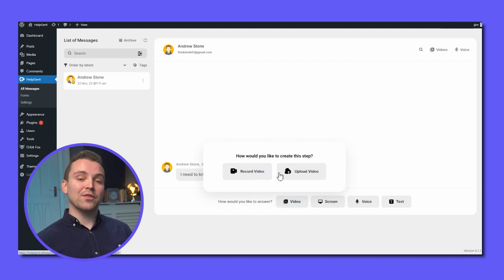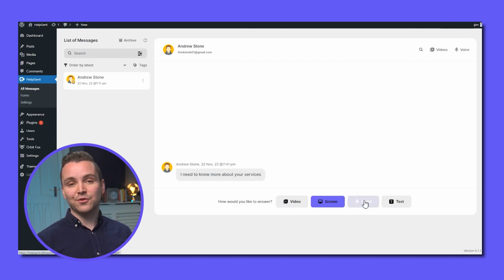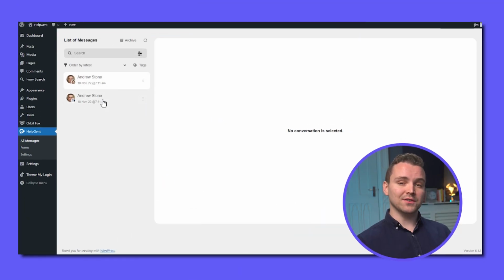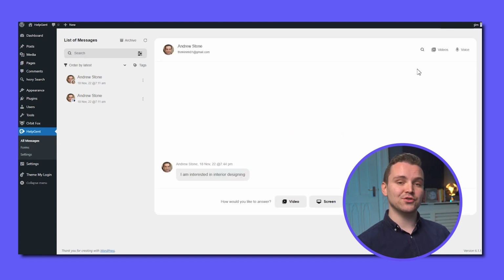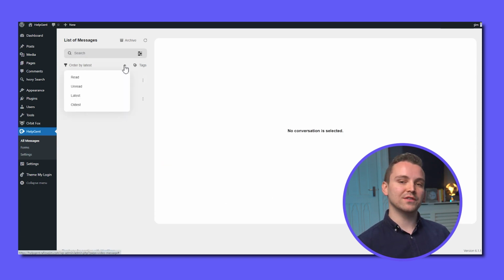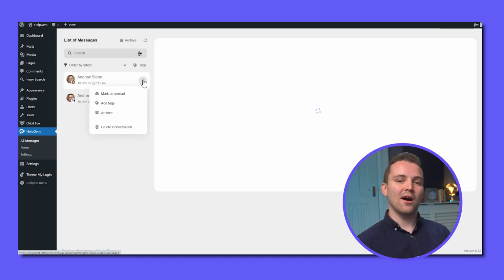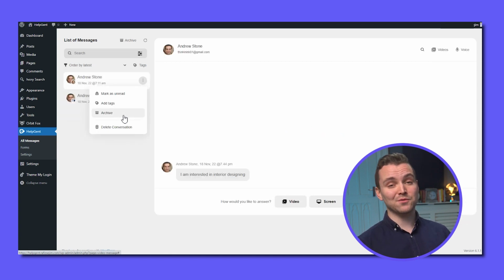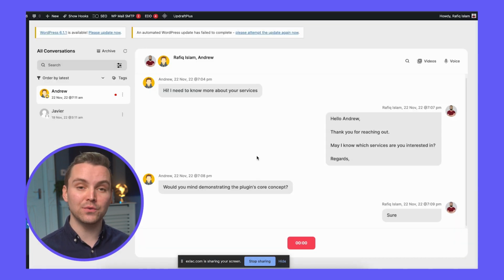HelpGent - Reimagine the support system with asynchronous communication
HelpGent is an asynchronous communication WordPress plugin that allows you to quickly and easily record your screen, video, and voice, and share them through messaging with anyone in just a few clicks.